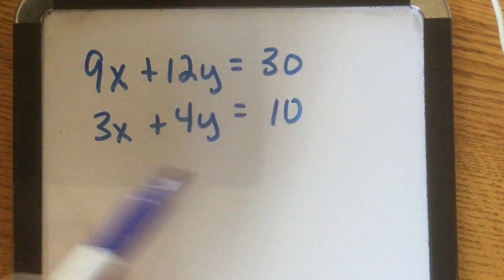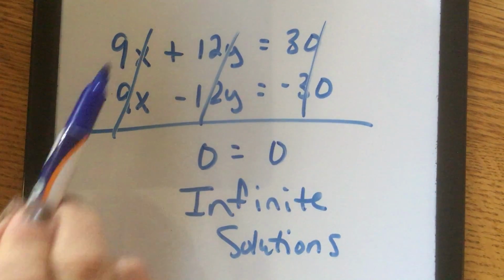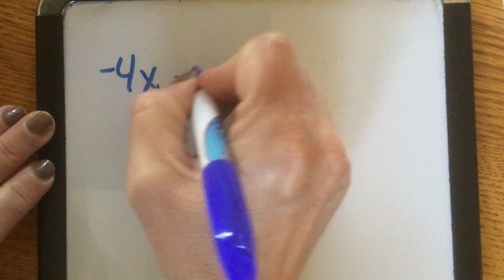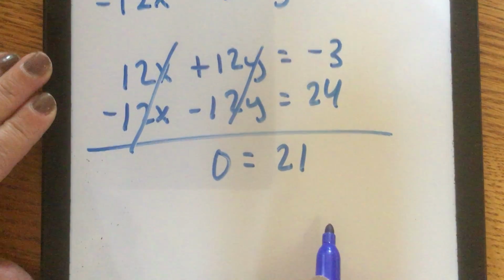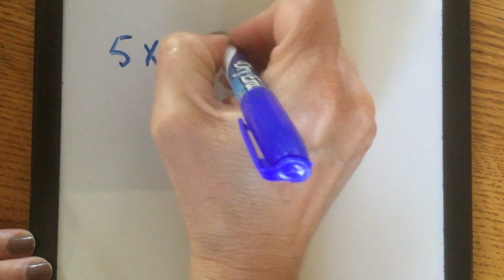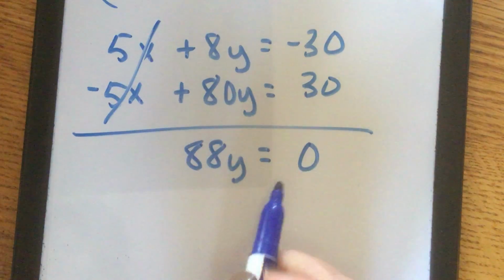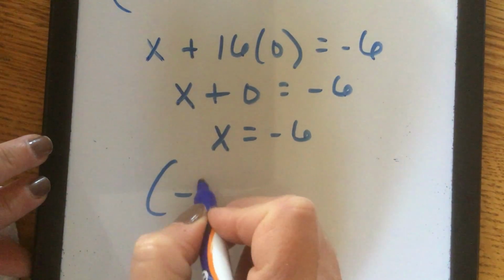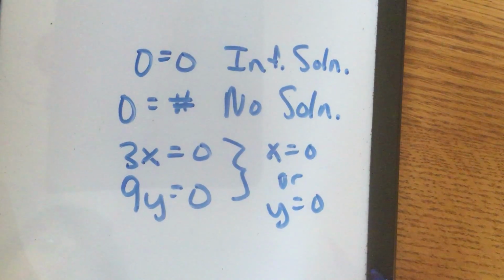Sytems that have infinite or no solution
How to know when the linear system you are trying to solve has no solution, or has infinite solutions.